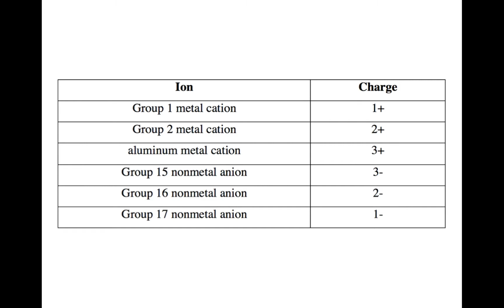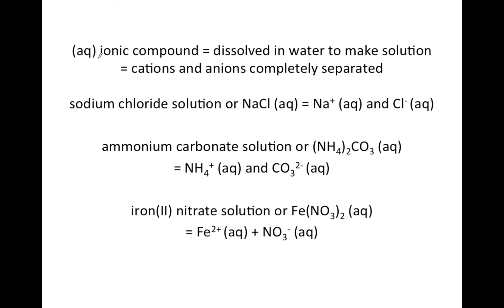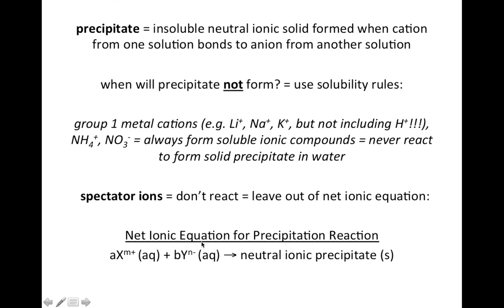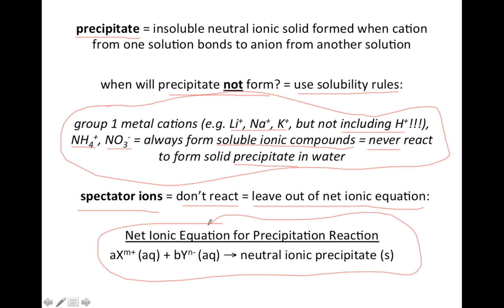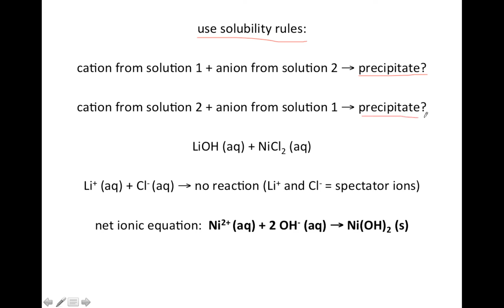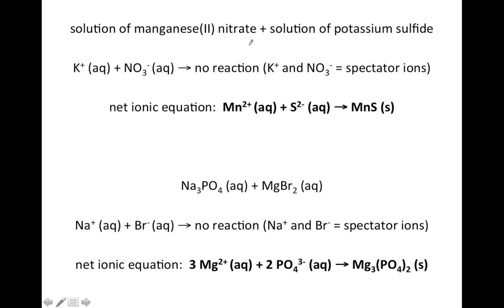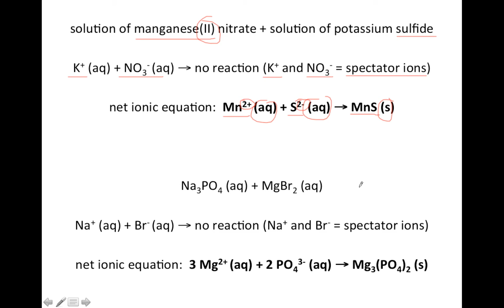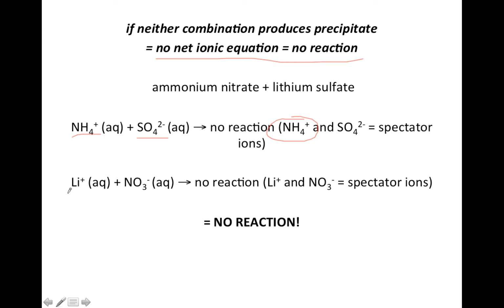Precipitation Reactions and Net Ionic Equations